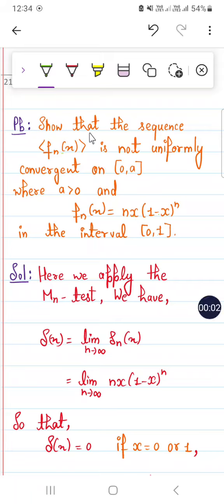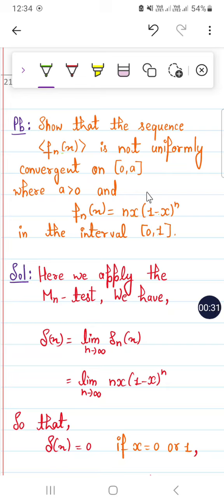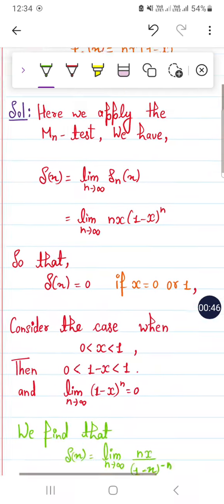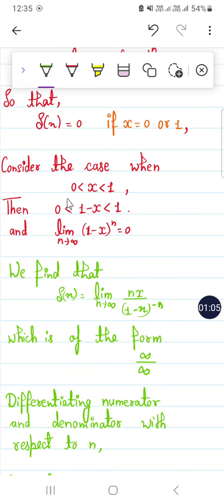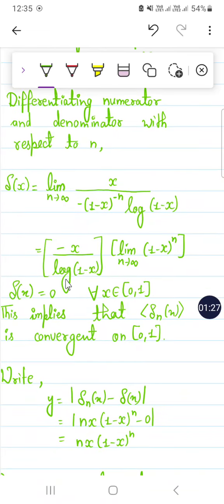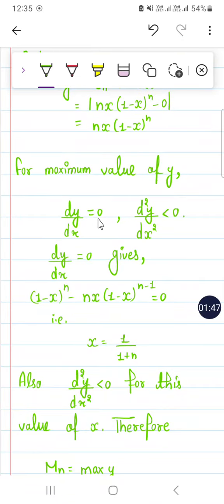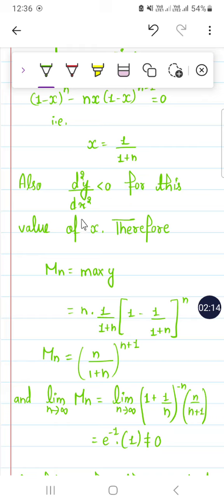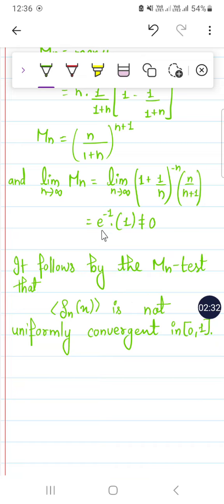function which are not uniformly convergent